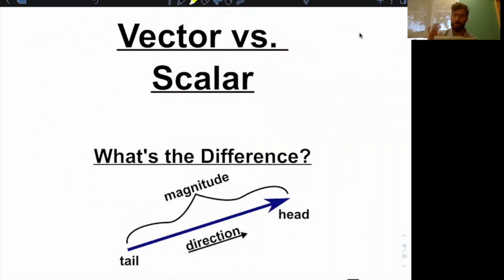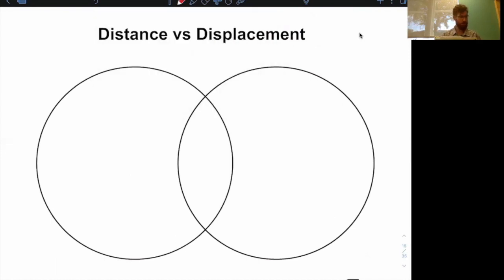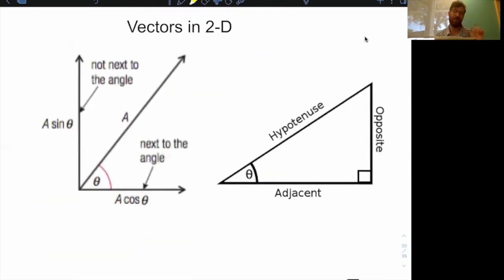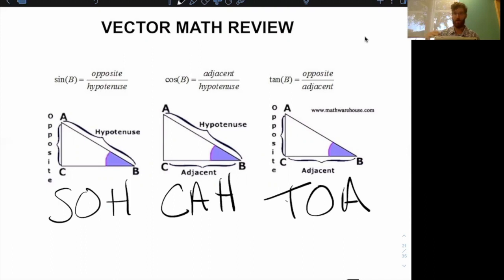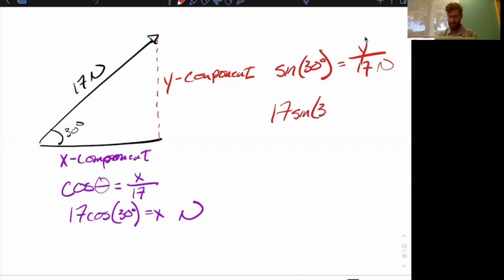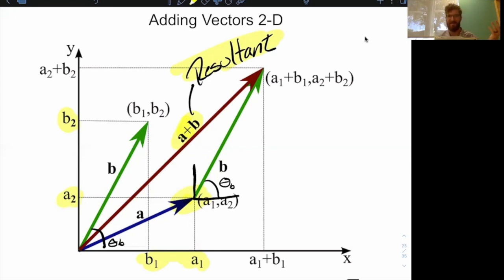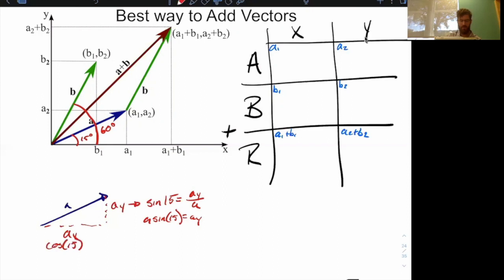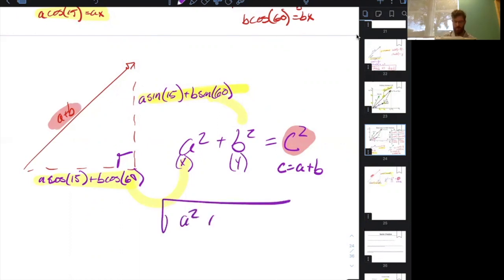Vectors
This video is about Vectors